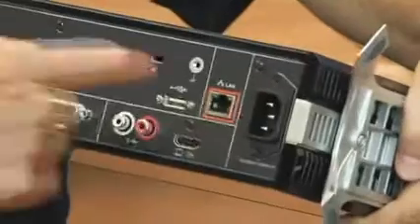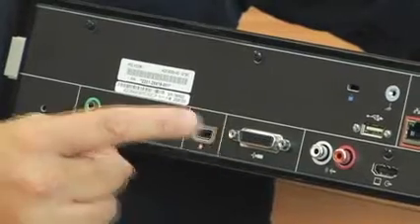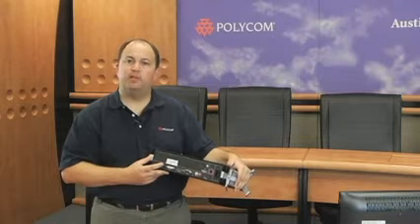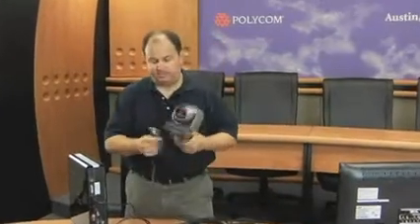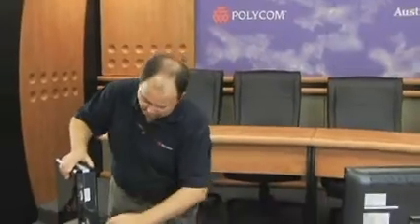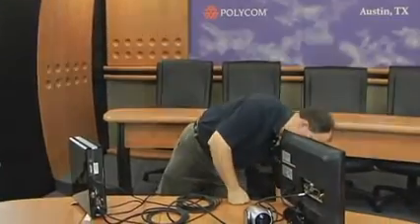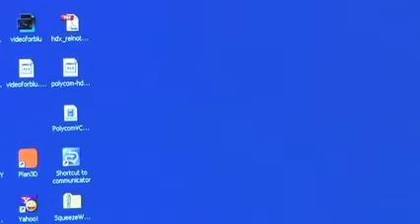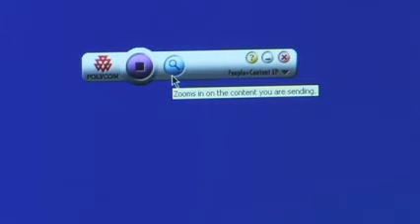Polycom HDX6000 Introduction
An introduction to the Polycom HDX6000 room telepresence solution